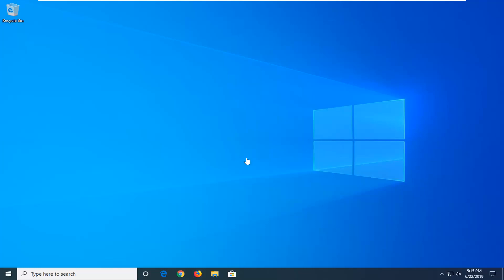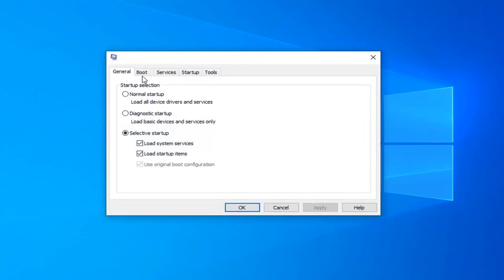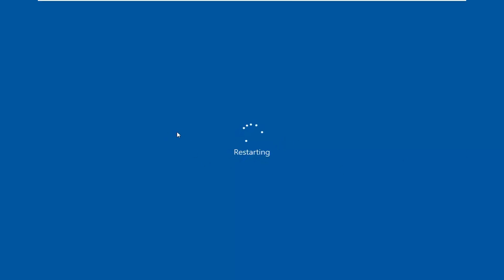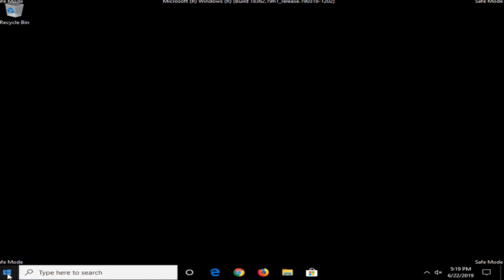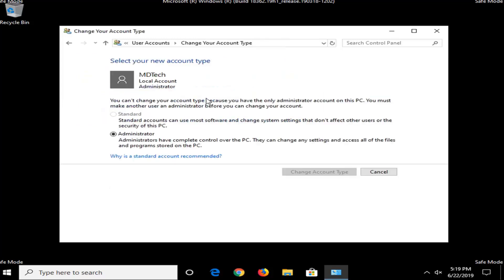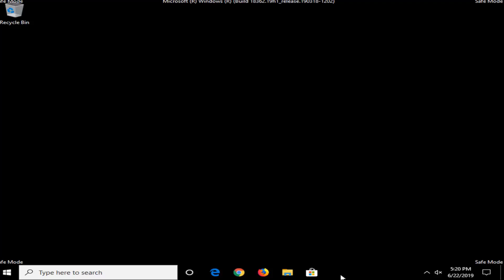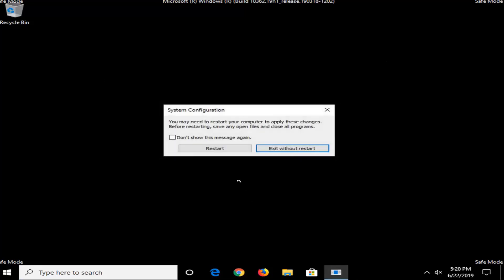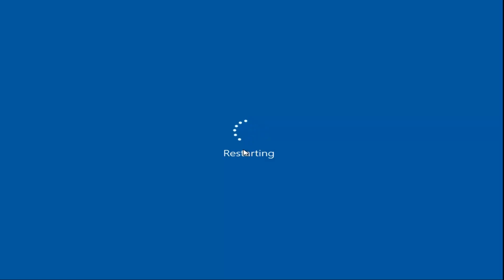"To Continue, Type An Administrator Password, Then Click ..." Yes Button Greyed Out FIX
Generally, Windows provide more than one user accounts in every Windows system, but they have different rights. Standard user account allows you to login to your Windows, while administrator account have privileges to install software, change some of the more dangerous settings and manage other users’ login passwords.

Then I bet you must have encountered such an occasion that when you are trying to install a certain program, a prompt window pops up read “To continue, type in the administrator password, and then click Yes.” Even more irritating is that you try to ignore it and want to close the window, but it won’t work either, it prompts you again. Do you know why it prompts you so persistently? Do you think that it must be something wrong with your computer? No way out with it? In this tutorial, I’d like to offer the solution to it for you.

When this occasion happens, the cause of this phenomenon may be that the administrator account was accidentally disabled in the current system (but it is also possible that the program you gonna install is disabled). Then how to enable the administrator account again? Let’s see.

Issues addressed in this tutorial:

to continue type an administrator password and then click yes windows 7
to continue type an administrator password and then click yes
to continue type an administrator password and then click yes windows 10
to continue type an administrator password and then click yes windows 8.1
to continue type an administrator password
to continue type an administrator password then click
to continue type an administrator password windows 10
to continue type an administrator password windows 7
to continue type an administrator password windows 8
to continue type an administrator password then click yes
to continue type an administrator password then click ... yes button greyed out - solved
to continue type an administrator password then click yes windows 7